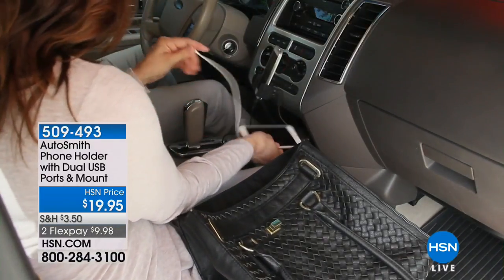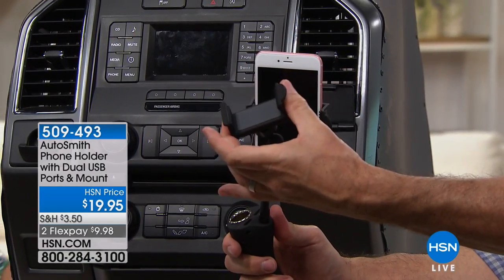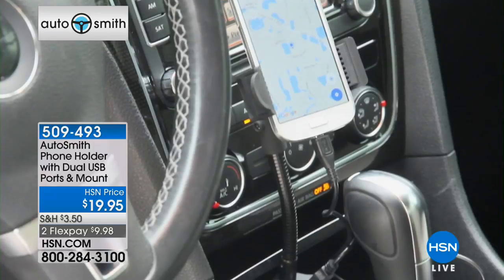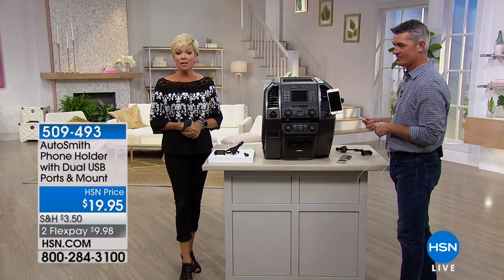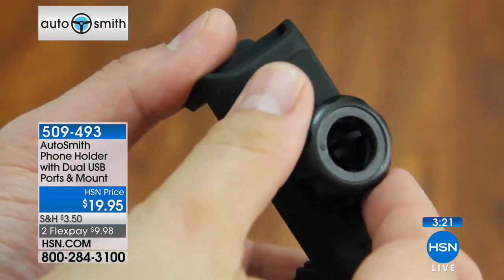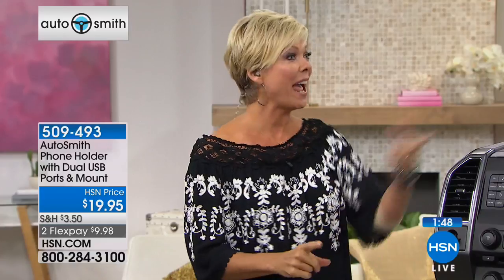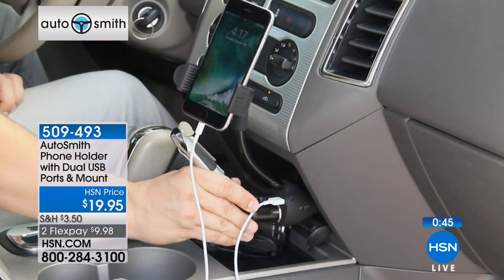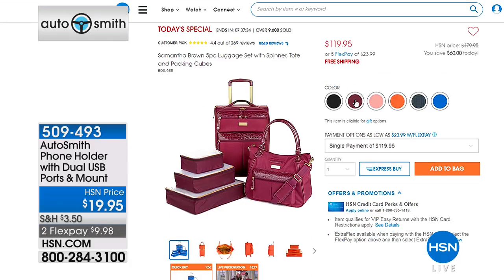AutoSmith Phone Holder with Dual USB Ports Car Mount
AutoSmith Smartphone/Gadget Holder with Dual USB Ports and Car Mount
Keep your GPS, smartphone or other device powered up and within reach on your daily commute. This gadget holder mounts to...